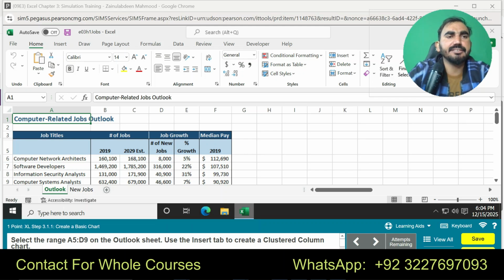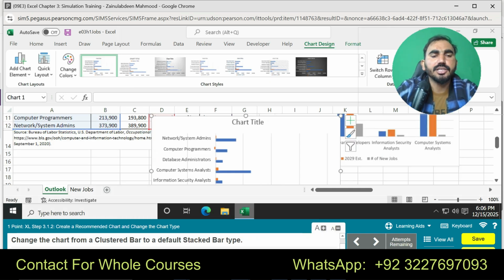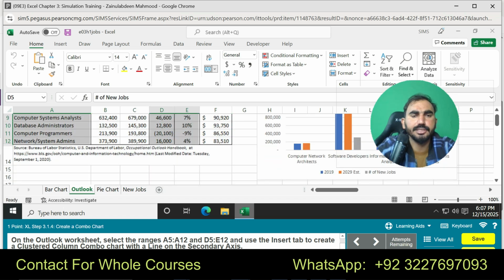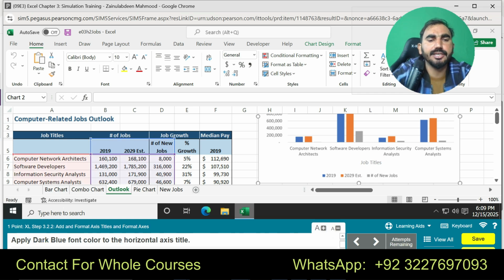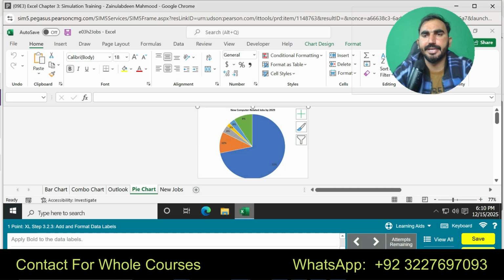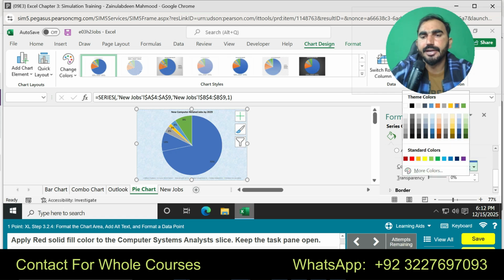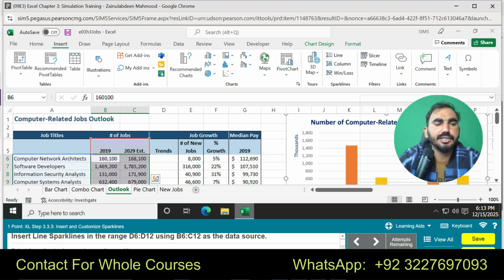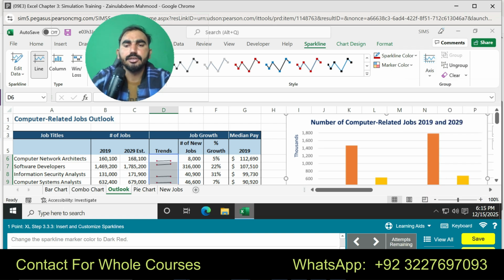Excel Chapter 03 Simulation Training | Ch03 Simulation Training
Excel Chapter 03 Simulation Training#Chapter 03 Simulation Training
excel chapter 3 simulation training#Excel Chapter 03 Simulation
Simulation Training | Chapter 03 Simulation Training
Simulation Training#chapter 3 simulation training#excel chapter 3 simulation#chapter 3 simulation
Excel Chapter 03#Excel_Chapter_3_Simulation_Training
Excel_Chapter_3:_Simulation_Training#Excel_Simulation_Training

Excel Chapter 03#Excel_Chapter_3_Simulation_Training
Excel_Chapter_3:_Simulation_Training#Excel_Simulation_Training

Excel Chapter 03#Excel_Chapter_3_Simulation_Training
Excel_Chapter_3:_Simulation_Training#Excel_Simulation_Training